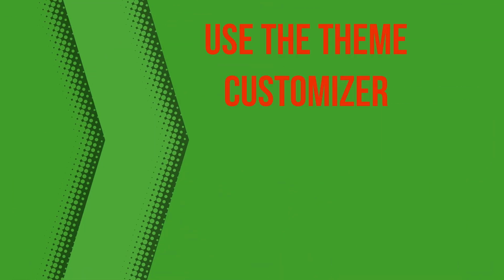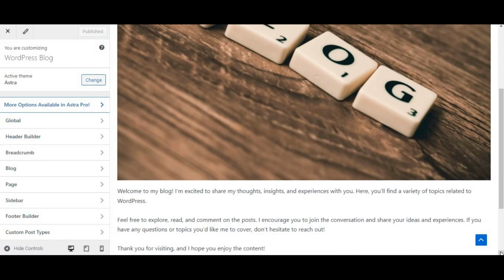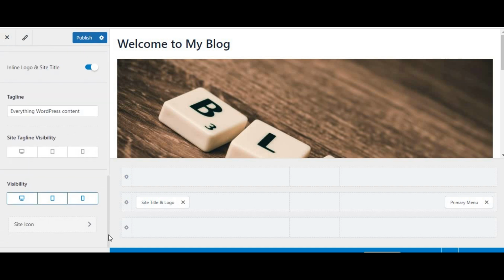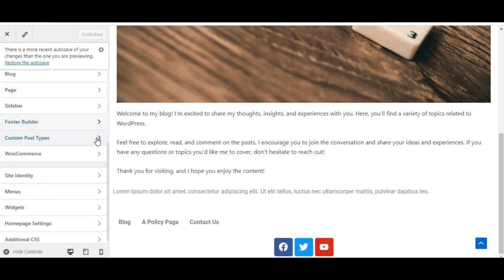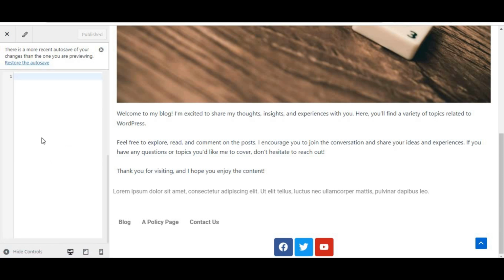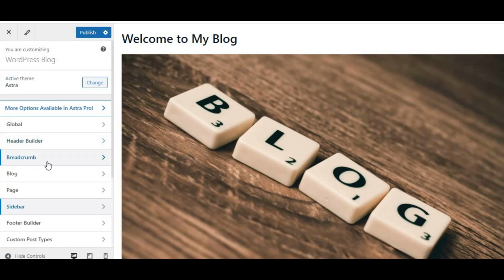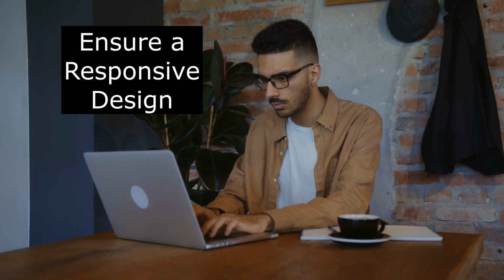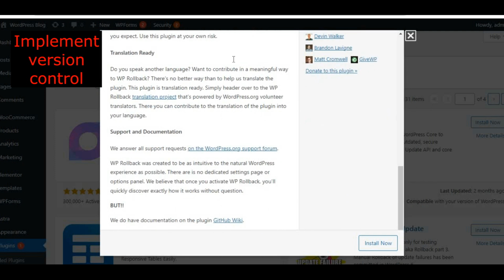How To Edit WordPress Theme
Welcome to our comprehensive tutorial on editing your WordPress theme! In this video, we'll walk you through everything you need to know to customize your WordPress theme and make it uniquely yours.

What You'll Learn:
- Accessing Theme Customizer: Learn how to navigate the WordPress Customizer to adjust your theme's appearance.
- Editing Theme Files: Discover how to safely edit your theme’s code, including CSS, PHP, and HTML files.
-Adding Custom Widgets and Menus: See how to enhance your site with custom widgets and menus.

Whether you’re a beginner or have some experience, this video will equip you with the knowledge to make your WordPress site look and function exactly how you want.